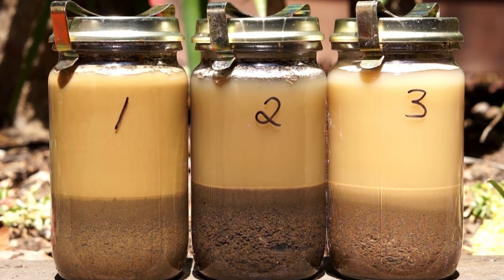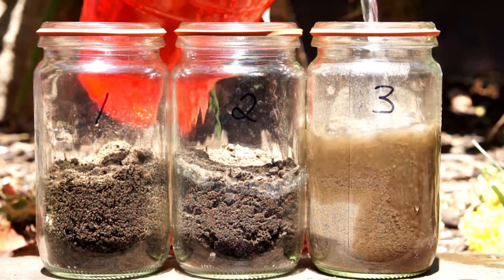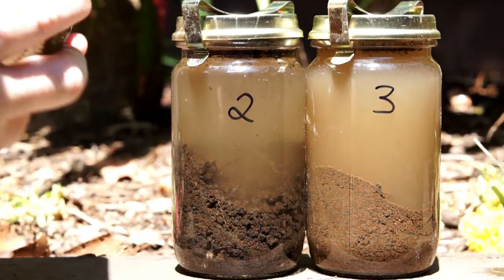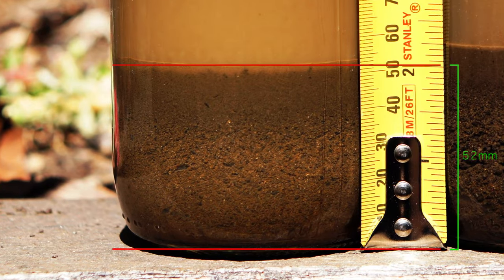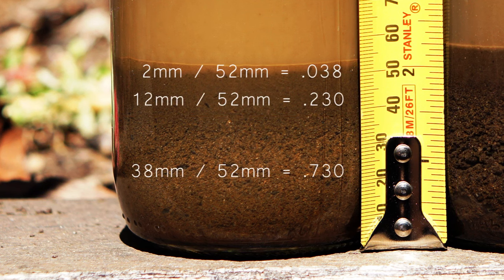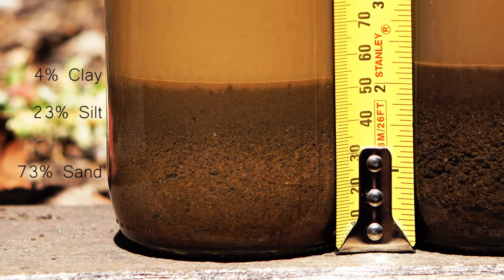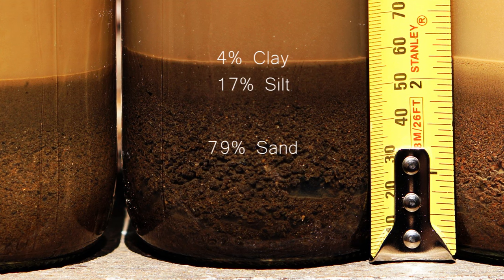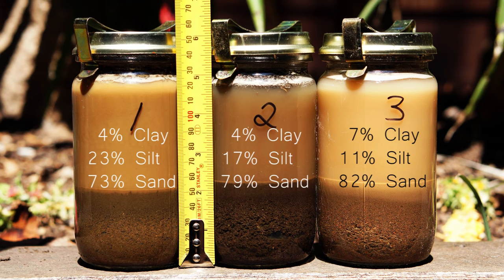Simple Soil Testing // How To Test Your Soil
In this video, I show you how to test the composition of your soil by simply using a glass jar and some water.